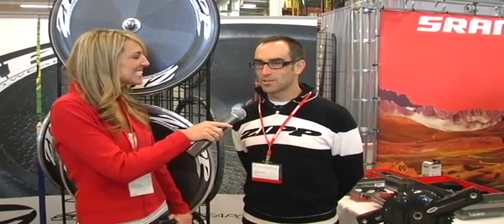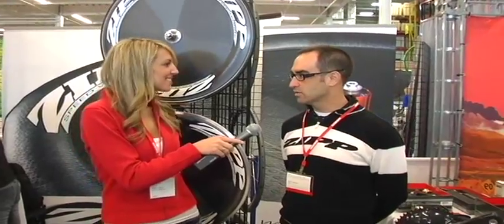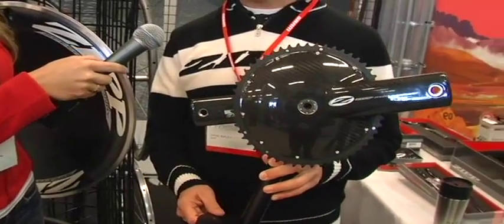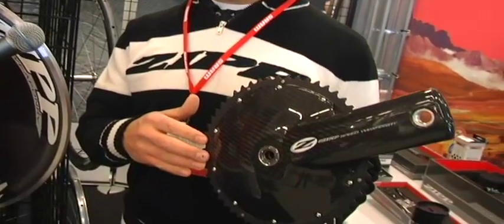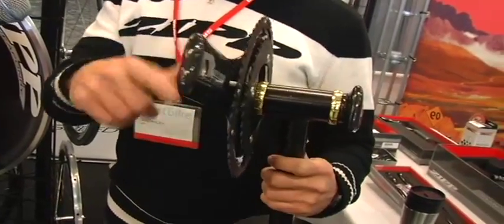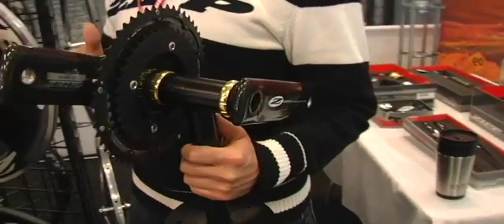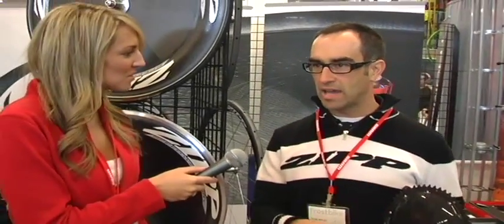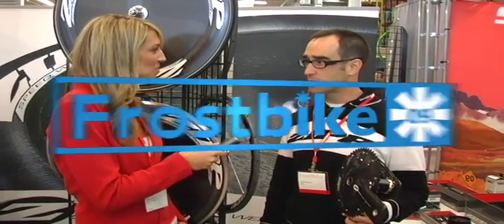Brand Overview: Zipp